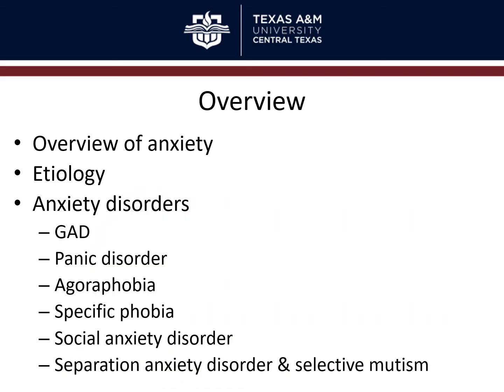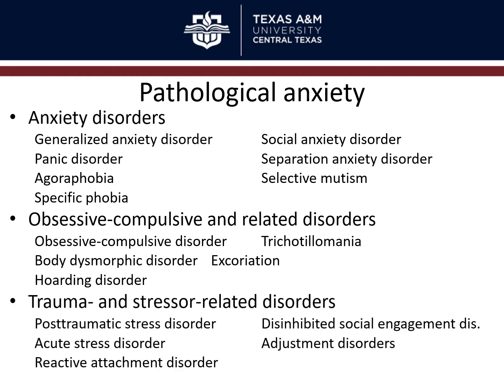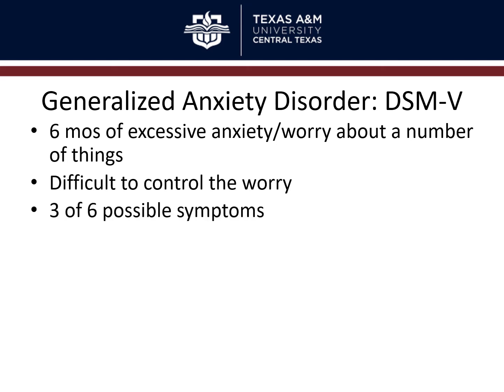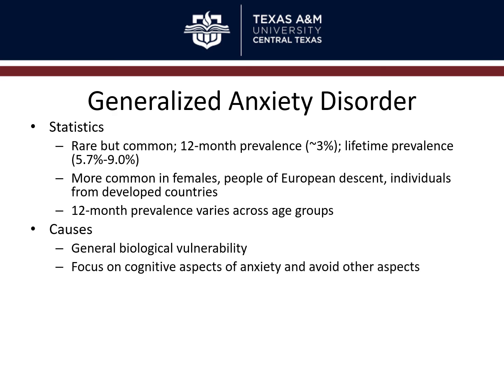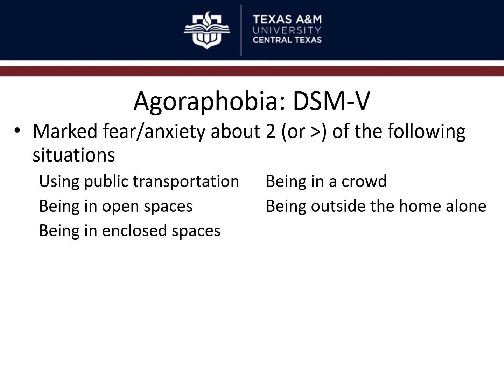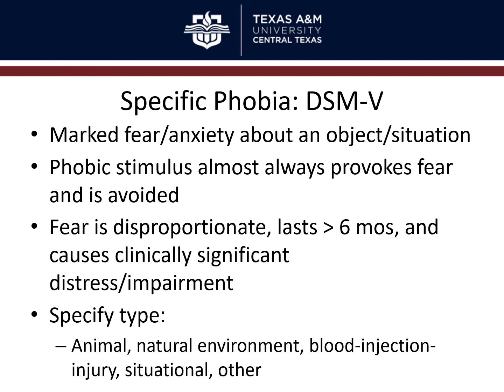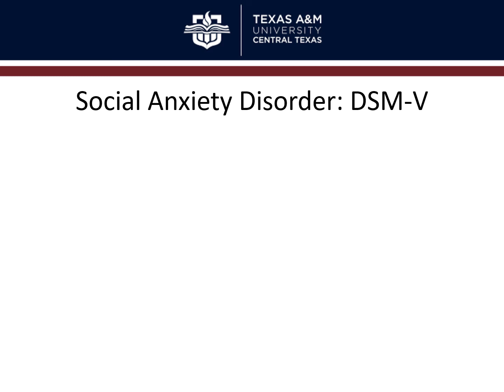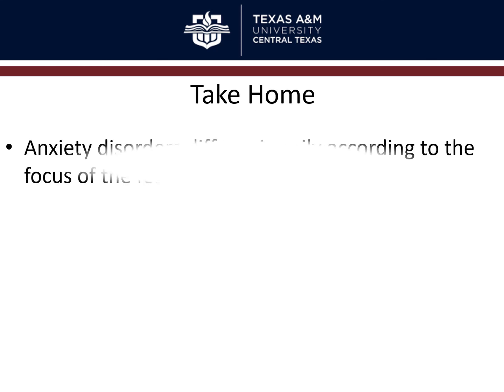4 Anxiety disorders 1 narrated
Anxiety disorders-1